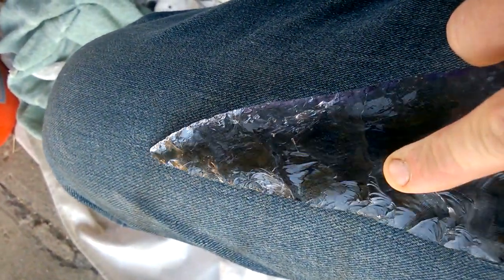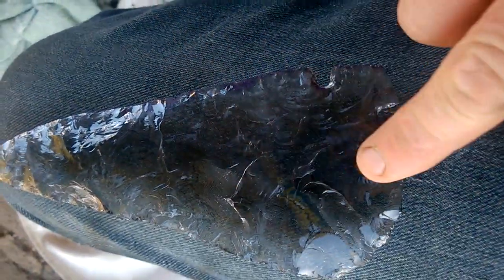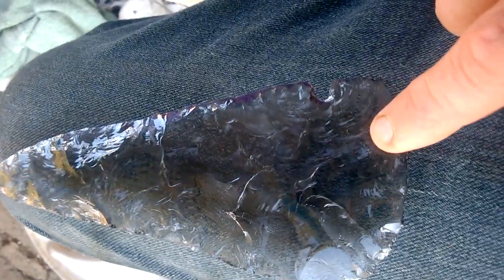All Abo Corner Tang Knife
Glass corner tang knife made with soft sandstone hammerstone and antler punched notches